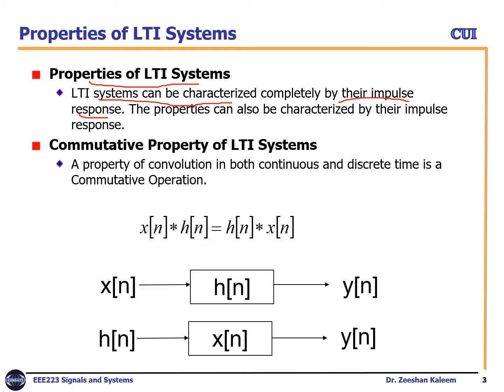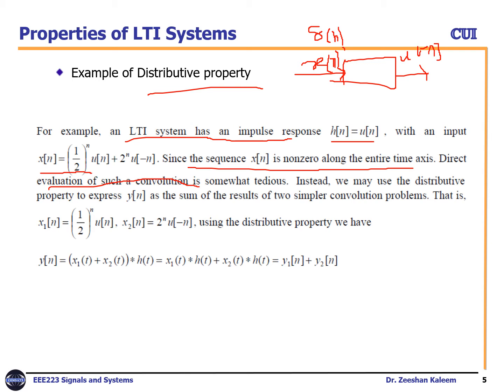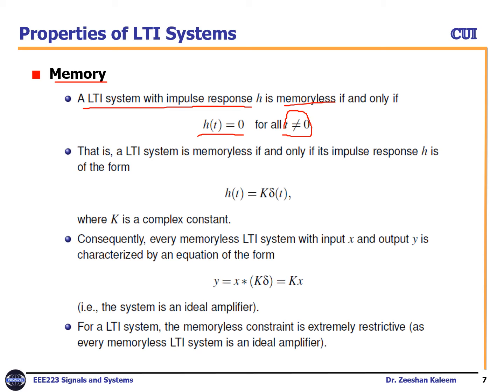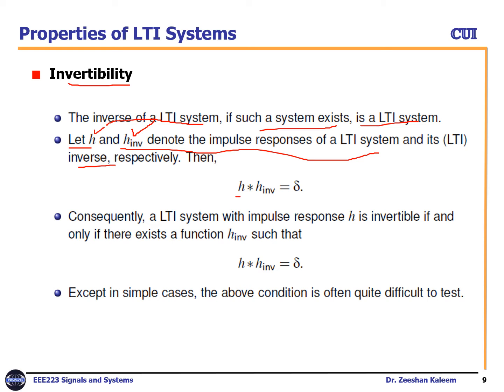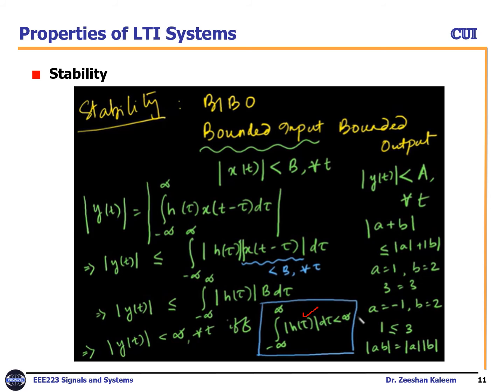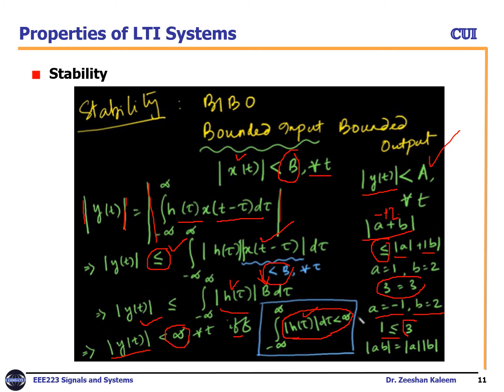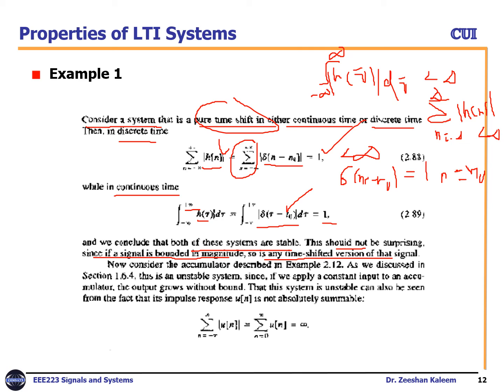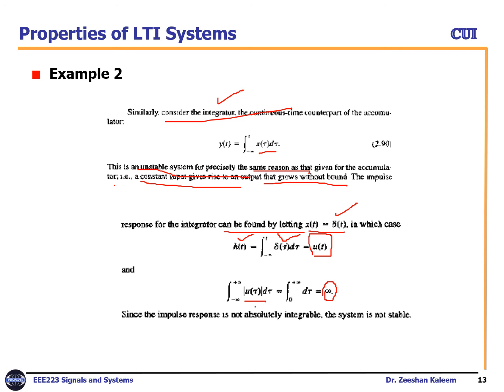L10 SNS LTI System Properties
It covers important Properties of LTI Systems